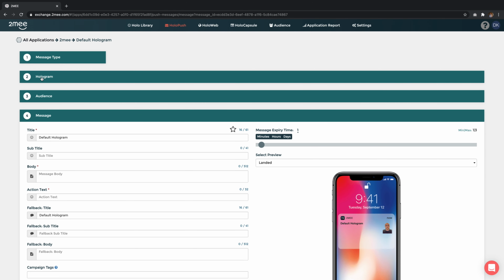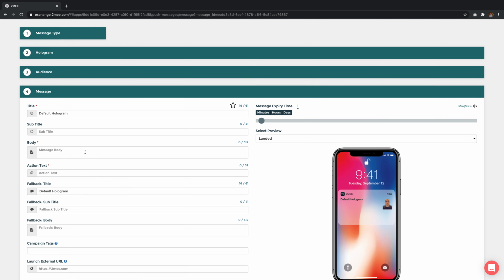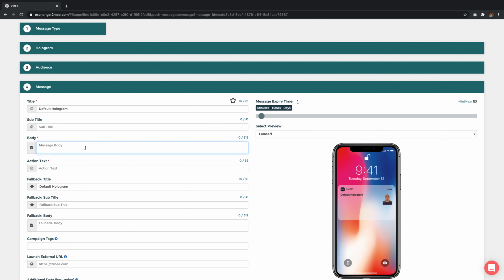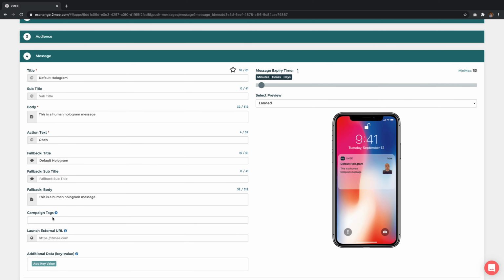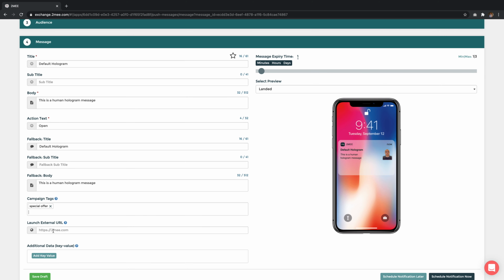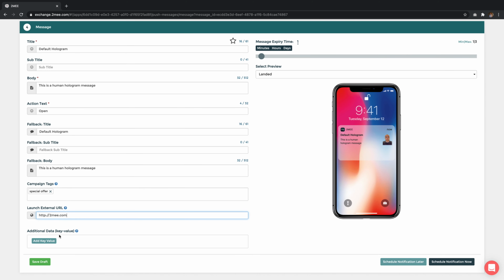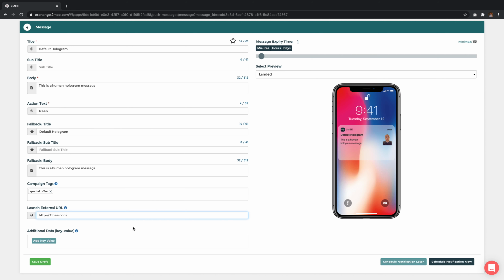Scheduling a HoloPush Message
This video will guide you through the process of scheduling a HoloPush message on the 2mee Human Hologram messaging platform.